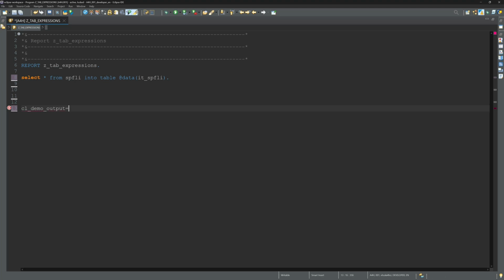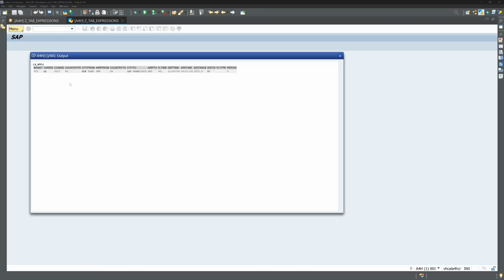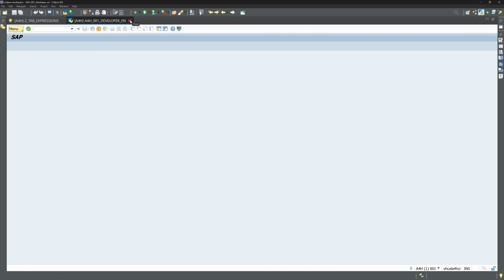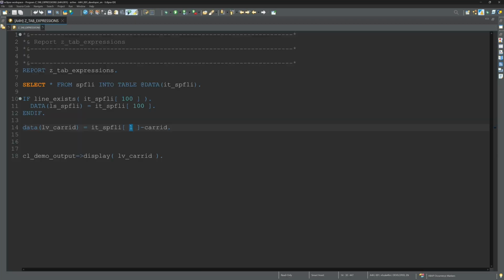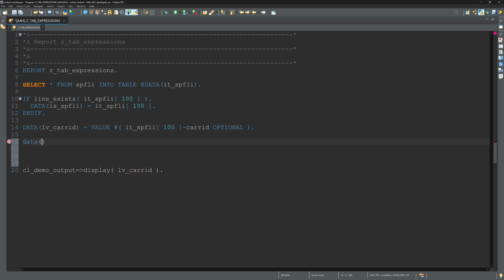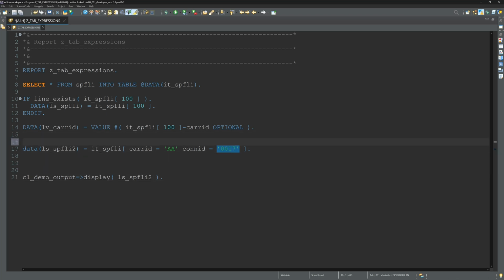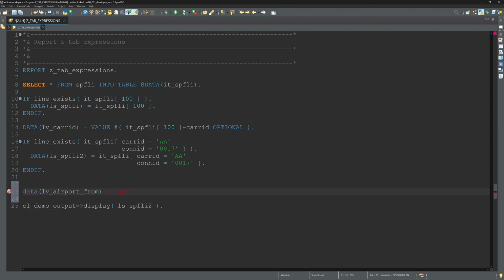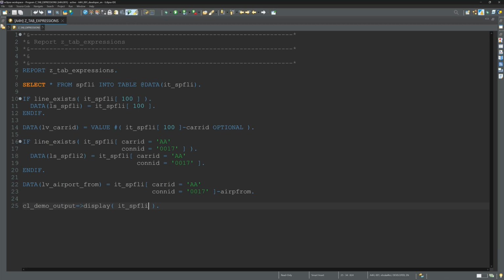Access to Internal Tables with Table Expressions [english]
In this video, we will look at an exciting topic in SAP ABAP programming: table expressions. Table expressions are a powerful way to efficiently process and manipulate data from internal tables. I will show you step by step how you can use this technique in your own ABAP programs to improve your code quality and performance.

Table Expressions in SAP ABAP can be more efficient than the traditional READ TABLE statement in many cases, especially with large amounts of data.
In my opinion, table expressions offer a more compact and readable syntax compared to READ TABLE.